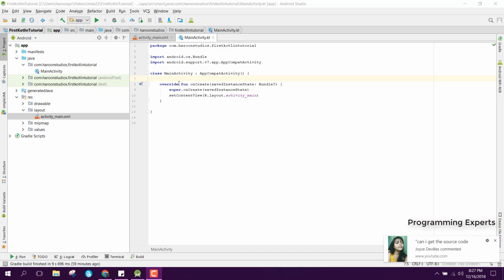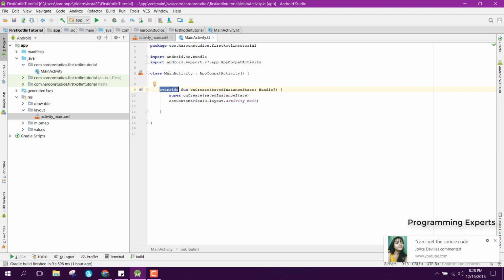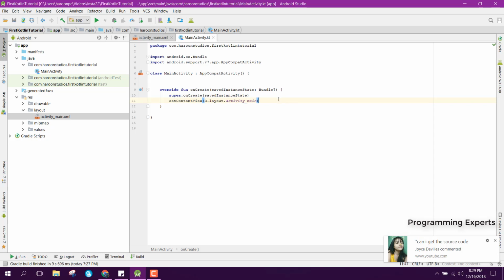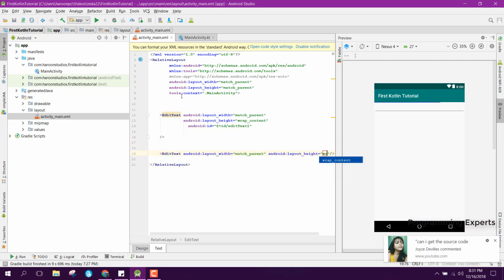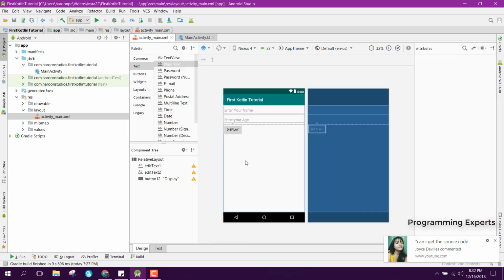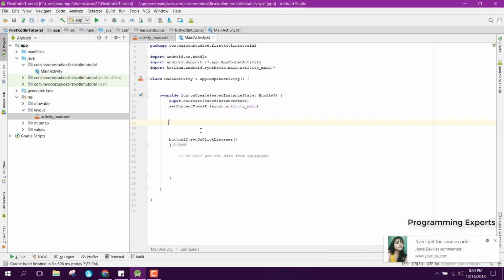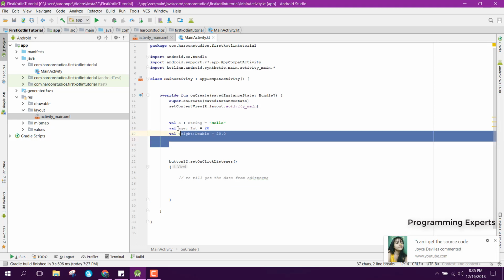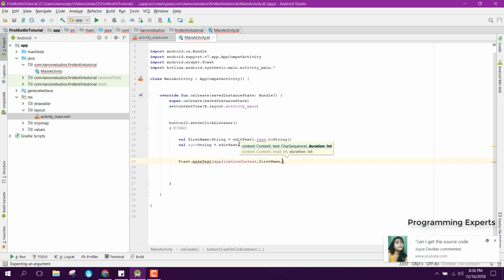Learn Kotlin (Basics) Day 1 in Android Studio Tutorial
From now onwards, i will be starting a new video series on Kotlin Programming language. So i will try to make things simple and easy for you guys to learn Kotlin. So in this video you will learn the basics of Kotlin Programming language using Android Studio